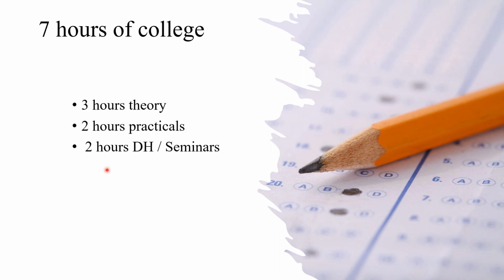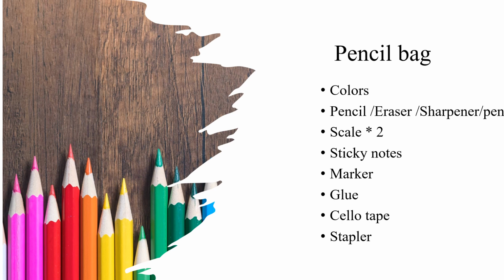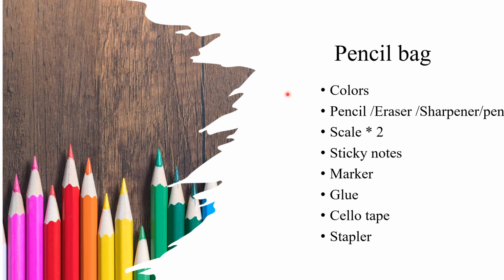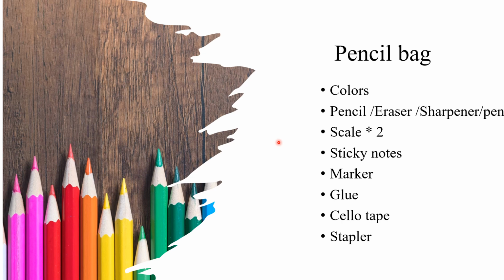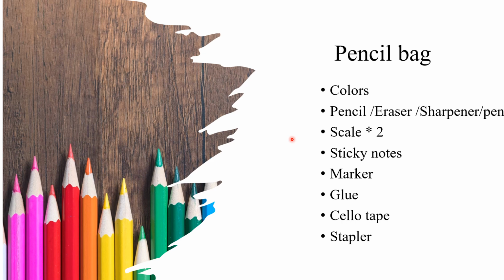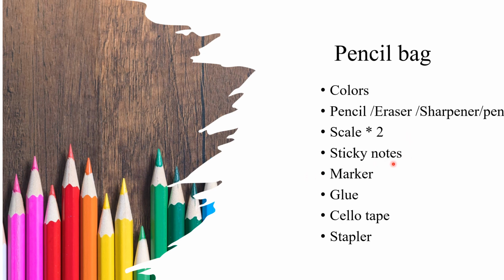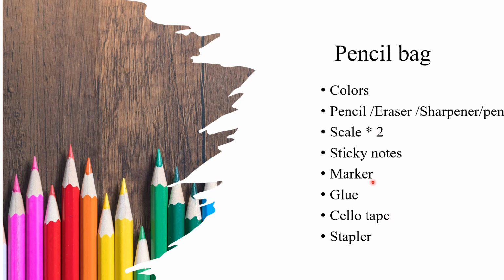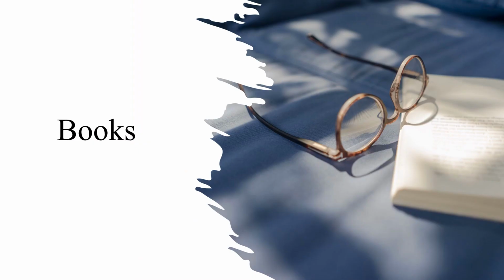What all should you carry to lecture in first-year MBBS?firstyearmbbs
In this video I have mentioned what all you should carry to your lecture if you are a First year MBBS student